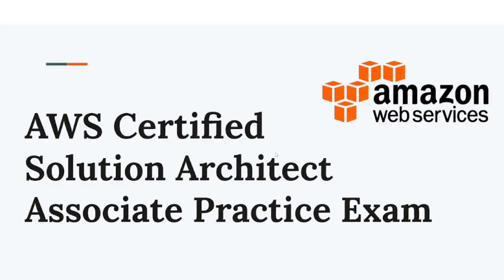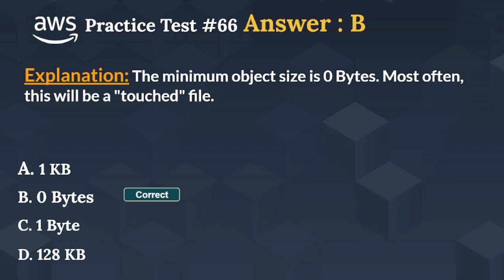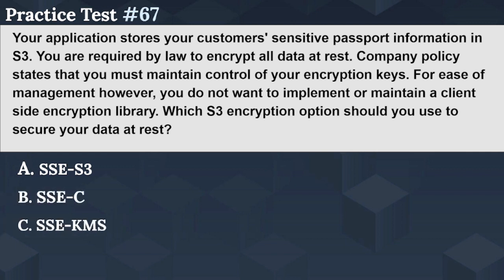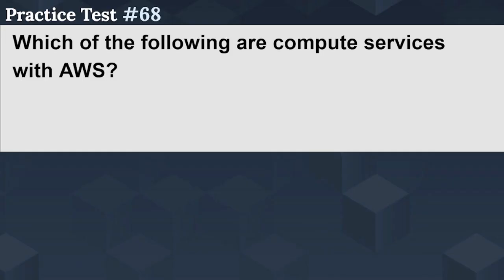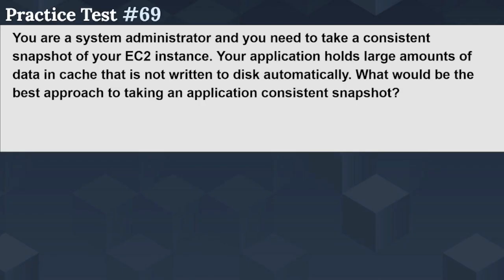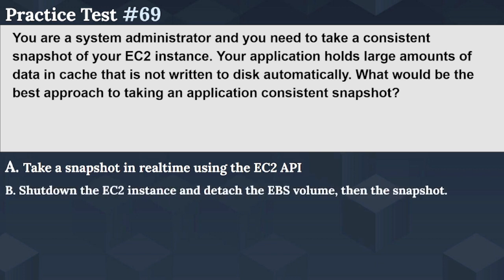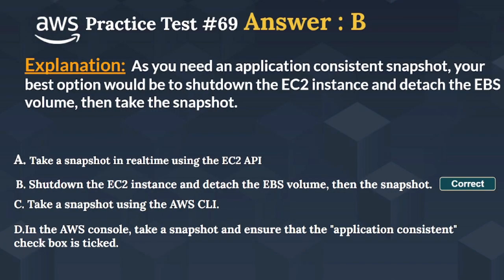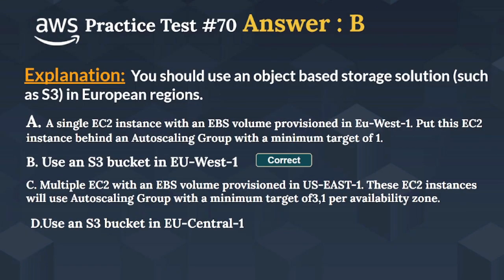AWS Solutions Architect Actual saa-c03 exam questions and answers - Clear the certified exam #8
The video covers near real-time case study exam questions that would help you pass the AWS Solutions Architect Associate saa-c03 certification exam with ease. The video has detailed explanations for each AWS Solutions Architect Associate saa-c03 certification question and also the key points while answering questions. The bottom line is to focus on the strategy of how to answer the questions and the concept behind it. All AWS Solutions Architect Associate saa-c03 certification brain dump questions explained in the videos are backed by AWS documentation to ensure maximum correctness.